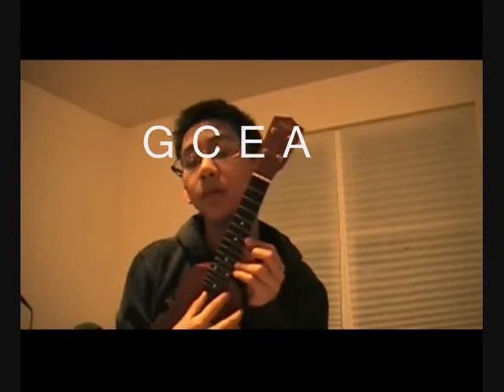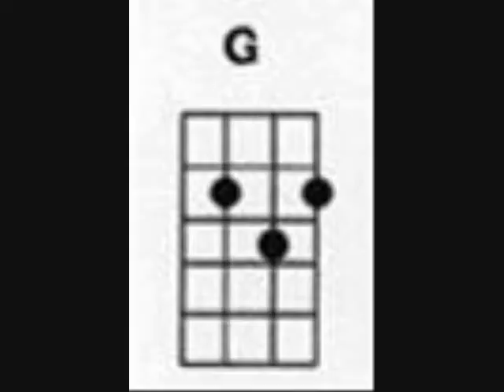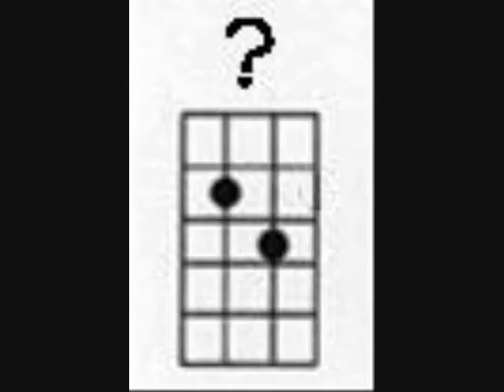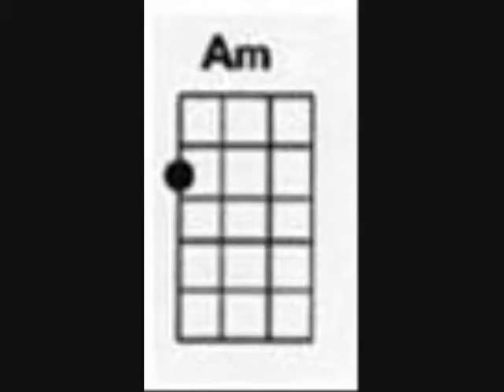30 Days (Ukulele Tutorial)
My first tutorial. Very happy everyone wants to play 30 Days by Nevershoutnever on the ukulele like me! I did make all the chords up to fit in. It does not sound like the same octave Chris sings in but I think lower is better because he has a very pure high voice haha.